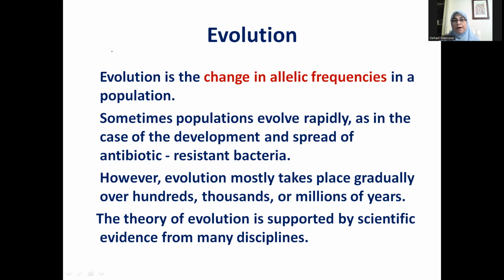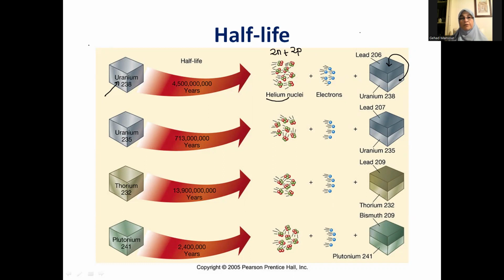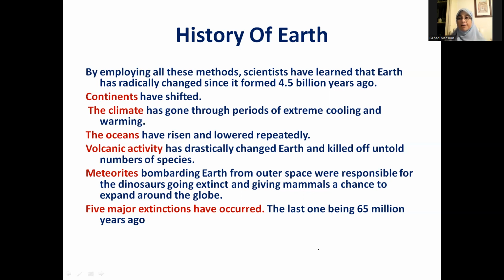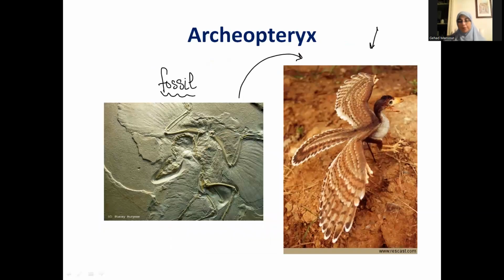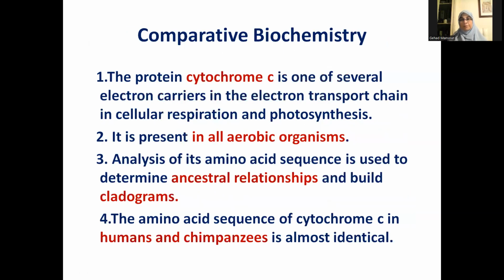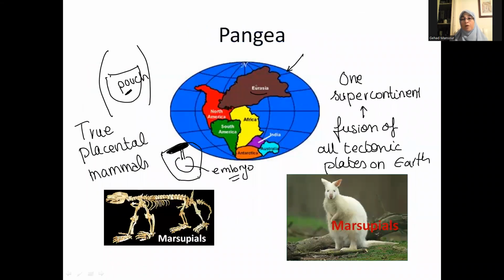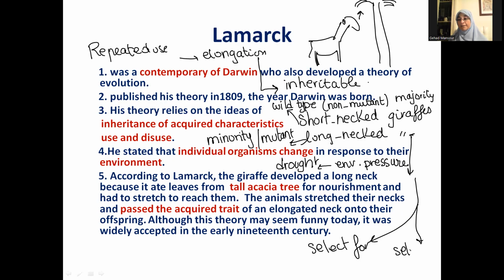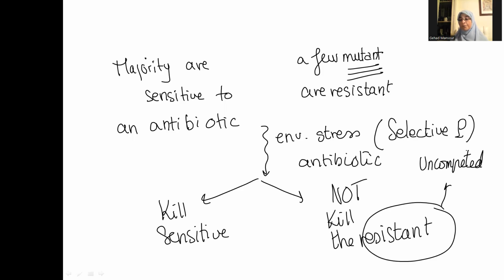History of Earth -Fossil Record - Analagous Vs Homologous Structures - Comparative biochemistry